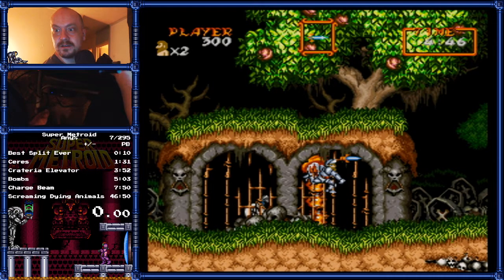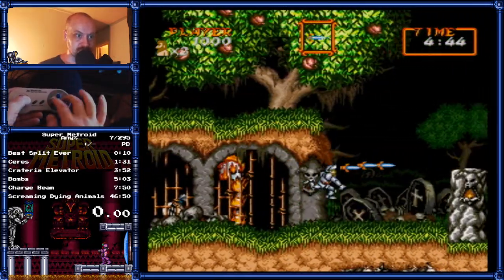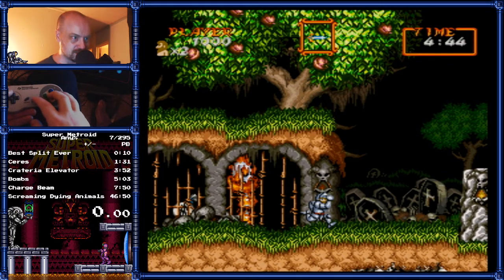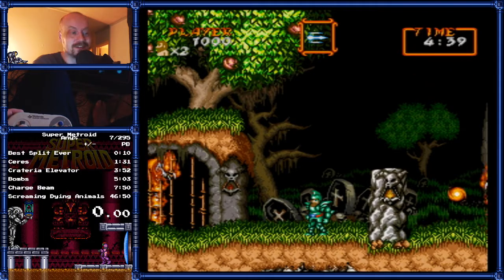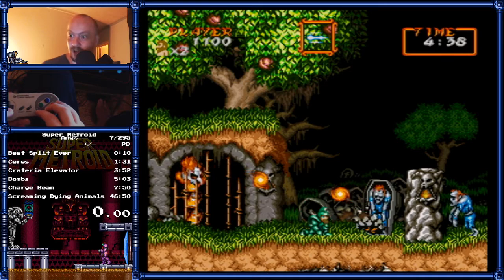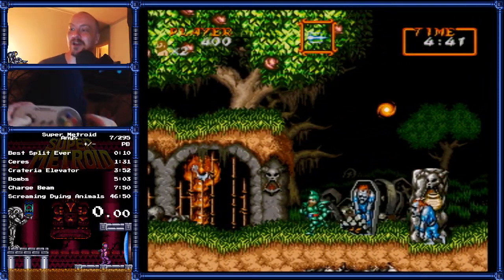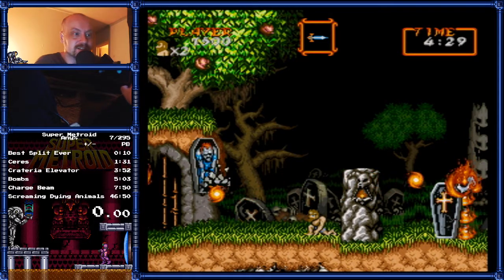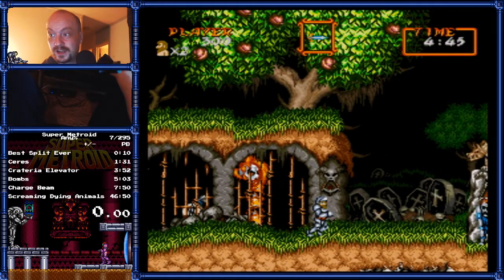SGnG - lvl1 Bronze Chest backup for bad spawns